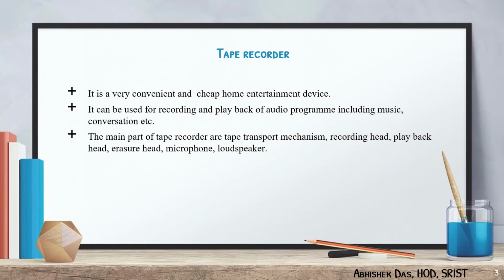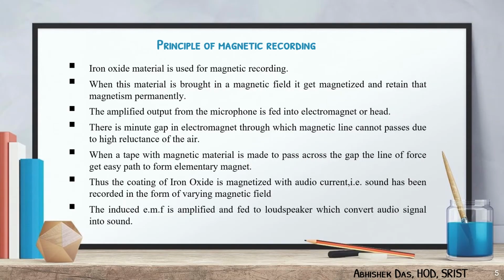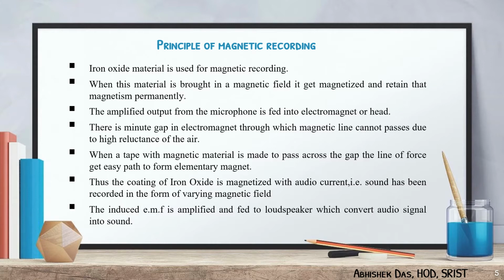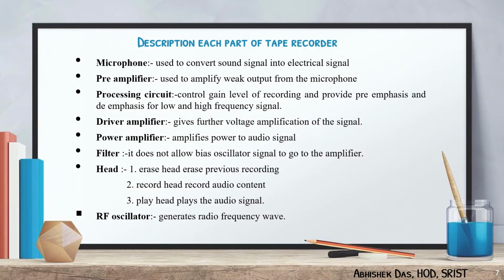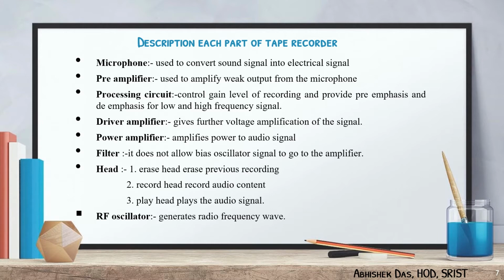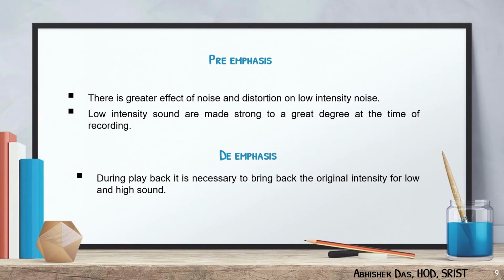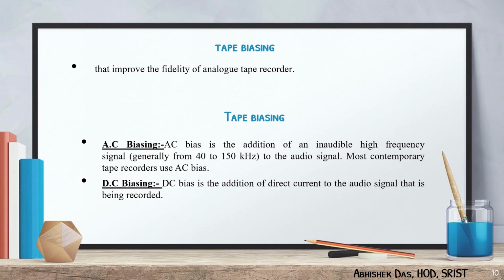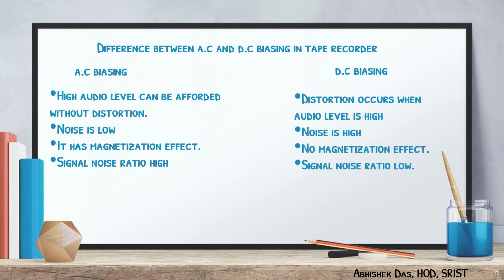CONSUMER ELECTRONICS || TAPE RECORDER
TAPE RECORDER